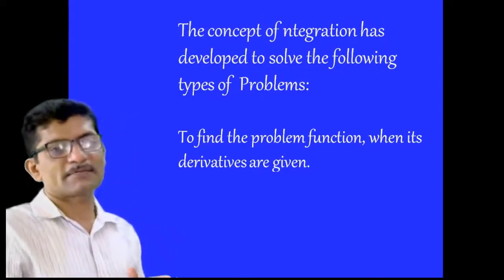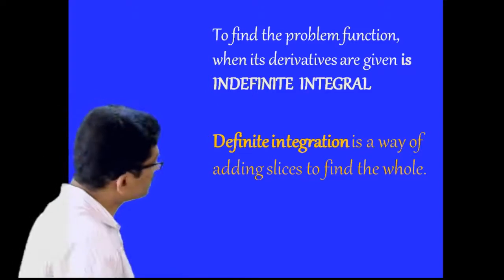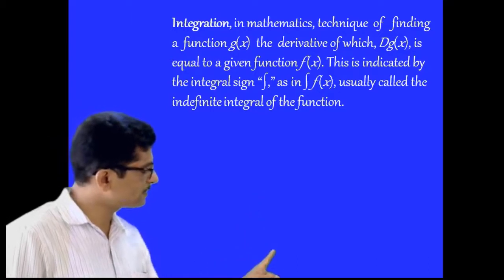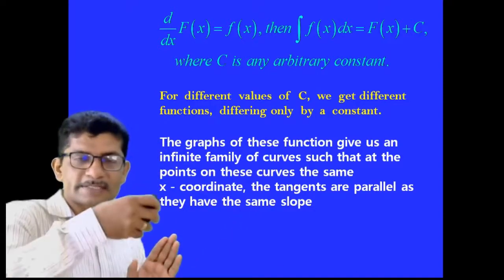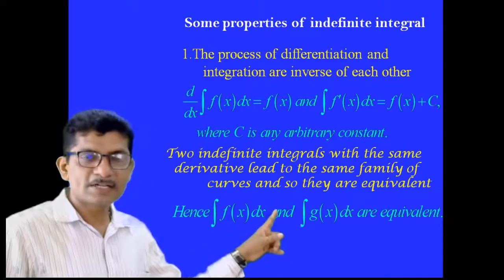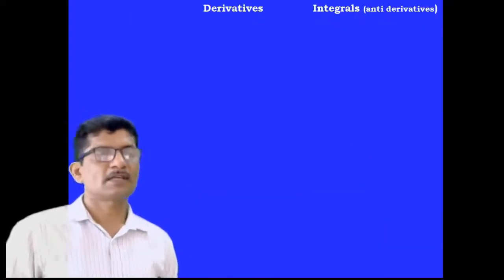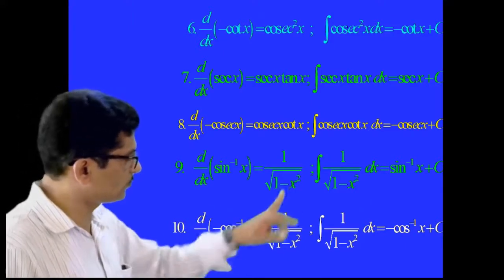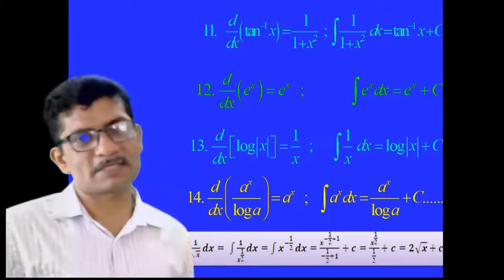2nd PU Mathematics Integration Part 1